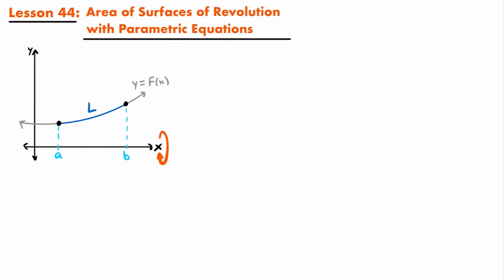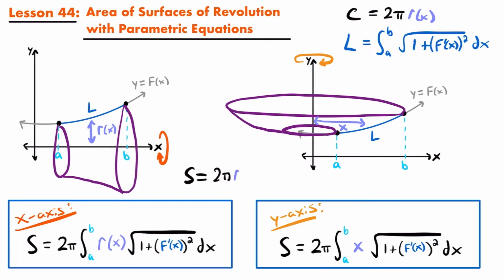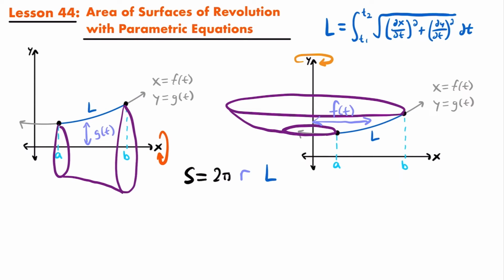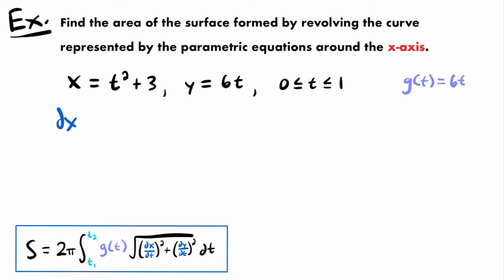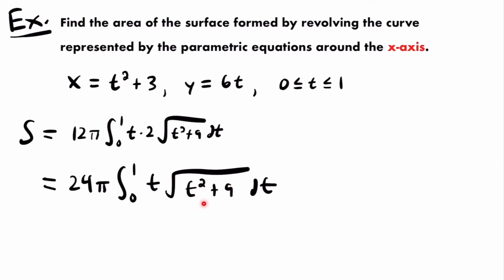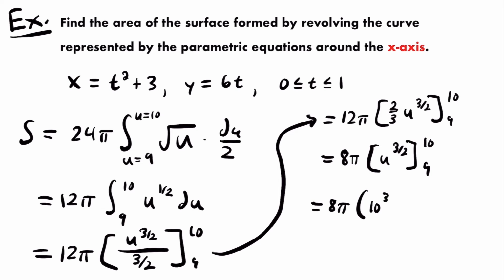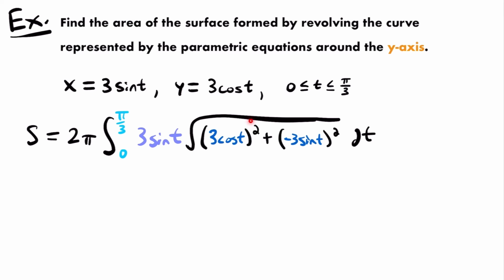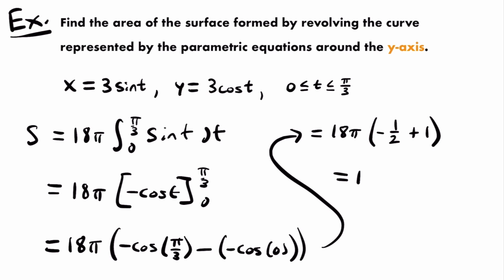Area of Surfaces of Revolution with Parametric Equations | Calculus 2 Lesson 44 - JK Math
How to Find Area of Surfaces of Revolution with Parametric Equations (Calculus 2 Lesson 44)

In this video we learn how to calculate the area of surfaces of revolution formed by revolving parametric curves around the x-axis and y-axis. We look at where the formulas come from to calculate the surface area in terms of the parameter around each axis, and then use the formulas to calculate area for some surfaces of revolution formed by parametric curves.

Video Chapters:
0:00 Reviewing Surfaces of Revolution (in terms of x)
3:18 Determining the Formulas With Parametric Equations
11:32 Formulas for Area of Surfaces of Revolution
12:33 Example 1 - x=t^2+3, y=6t, [0,1], x-axis
25:16 Example 2 - x=3sin(t), y=3cos(t), [0,π/3], y-axis
33:00 Outro